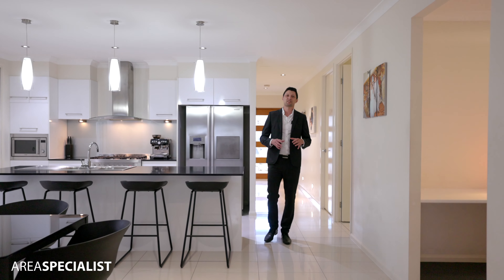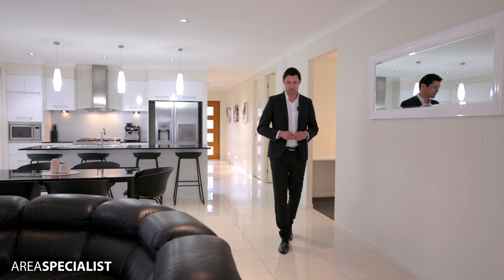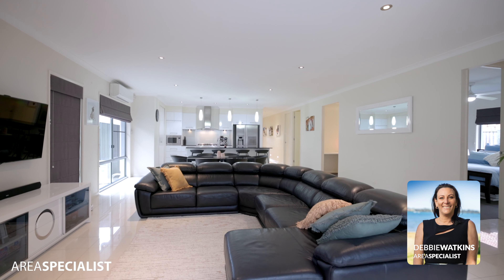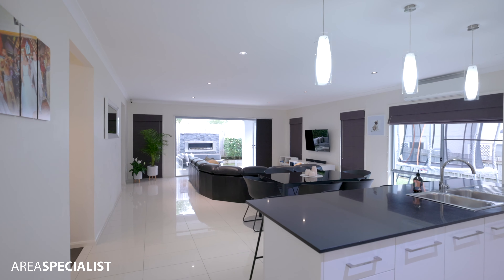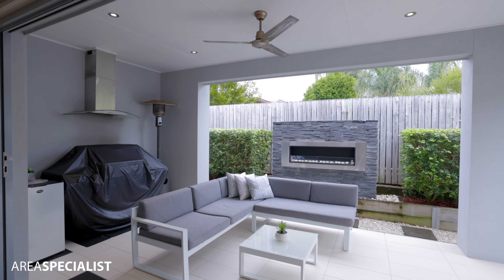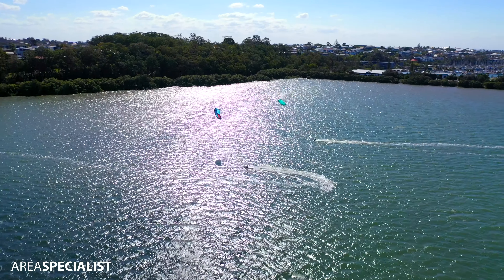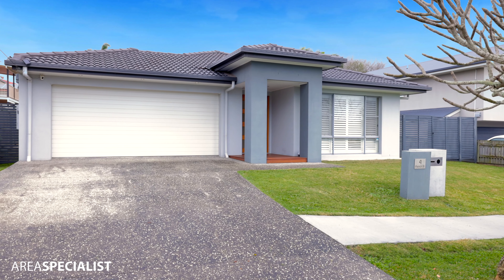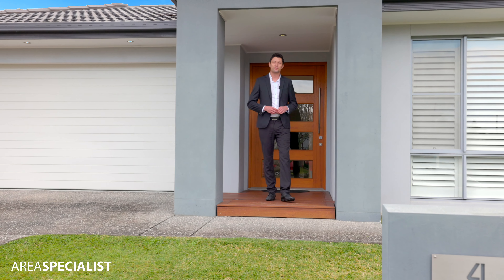4 French Street, Wynnum